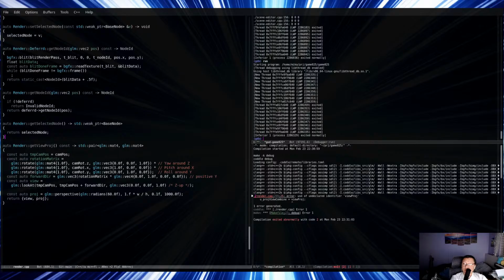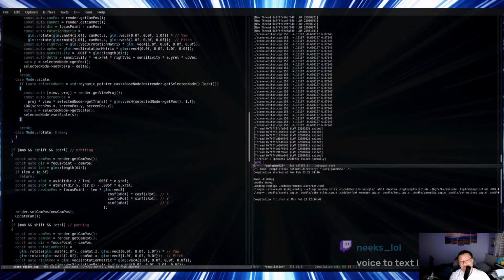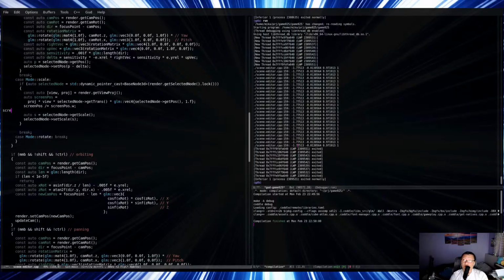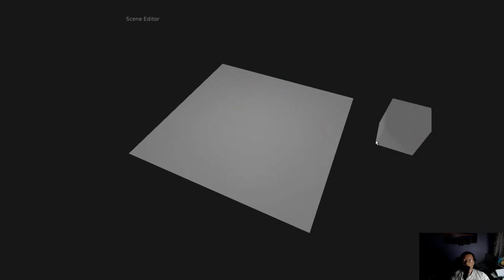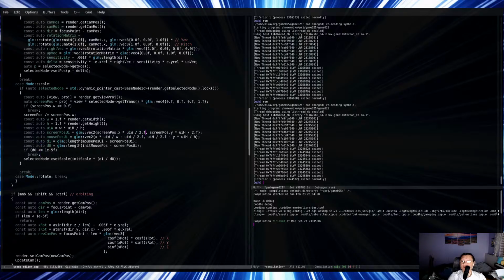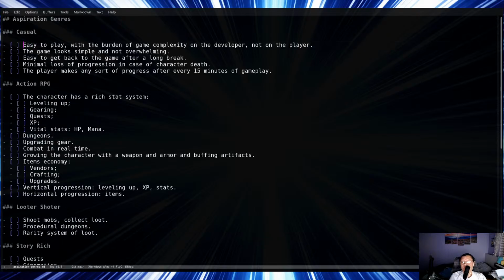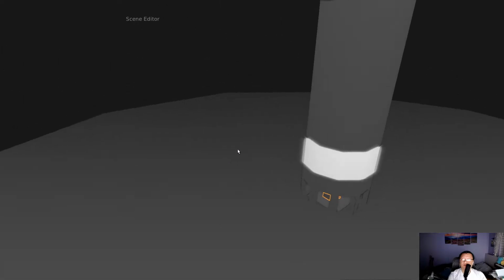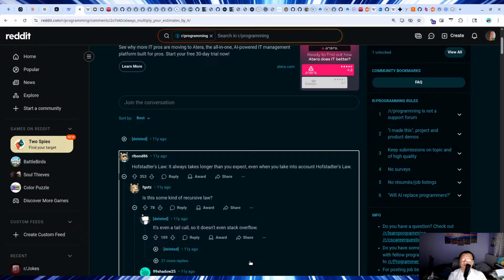Move, Scale - No Engine Game 3D ARPG (day 7)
Building a full-fledged 3D ARPG without a game engine.